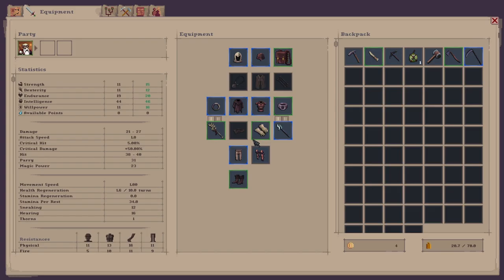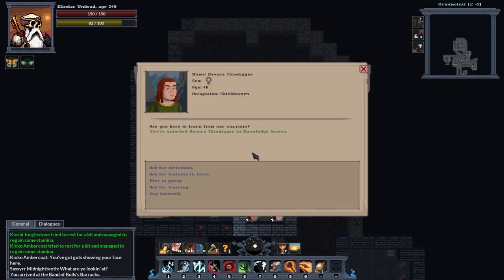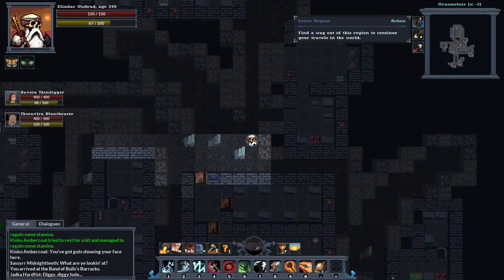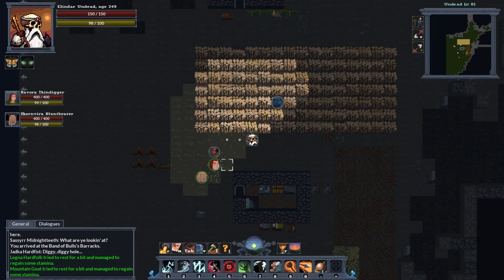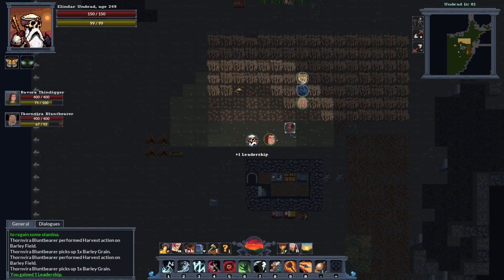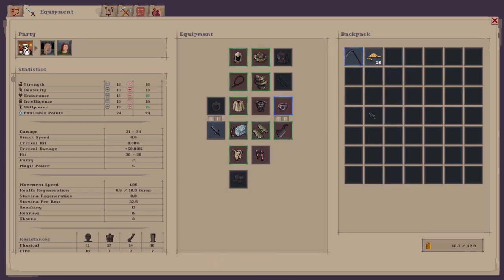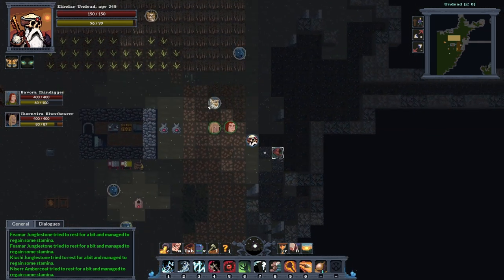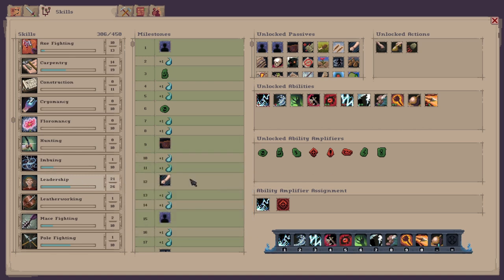WANT WARRIORS in Soulash 2? Watch This Now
This video is a beginners guide on the leadership skill in Soulash 2. I will show you how to recruit warriors & a quick & easy way to level up the skill.